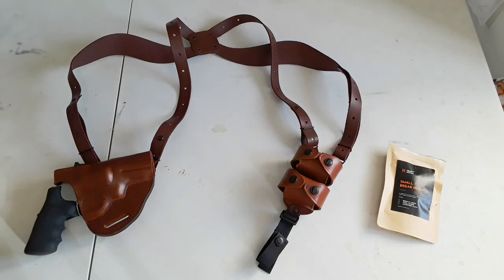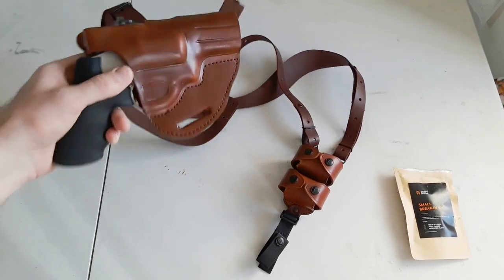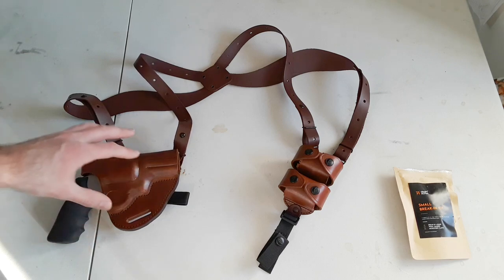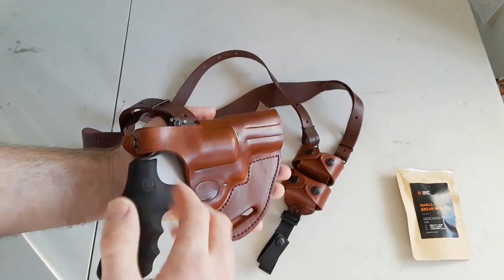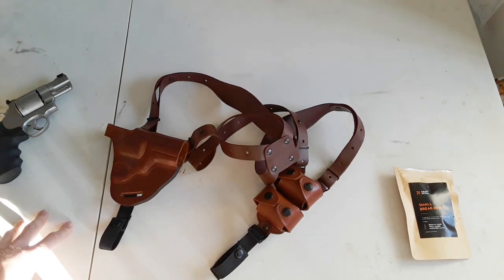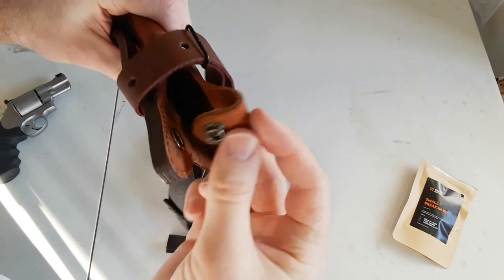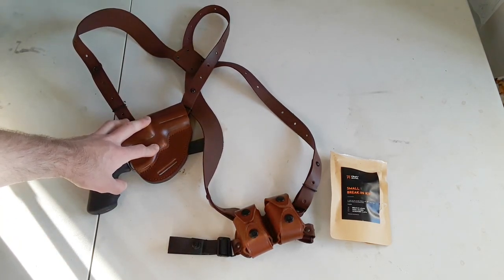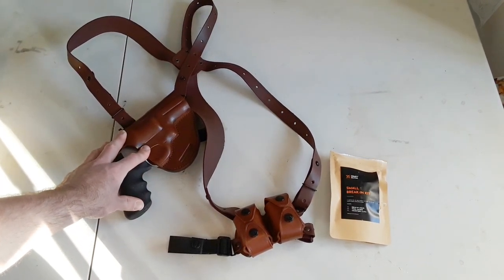Craft Holsters Shoulder Holster System Review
In this video I review a leather shoulder holster called the "Shoulder Holster System".  This holster functions as a shoulder holster, but can also be used as an outside the waistband belt holster either on the strong side or cross-draw.

for a FREE DISCUSSION FORUM, blog, and articles.  Also survival/outdoor gear store is coming soon!!